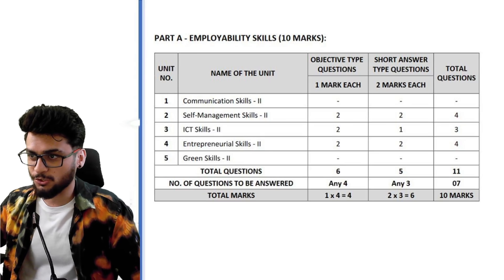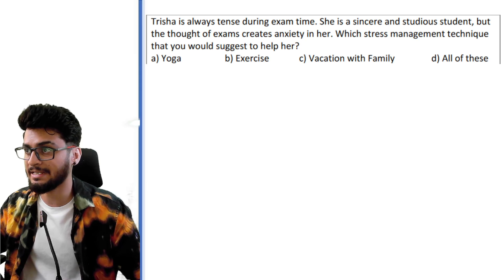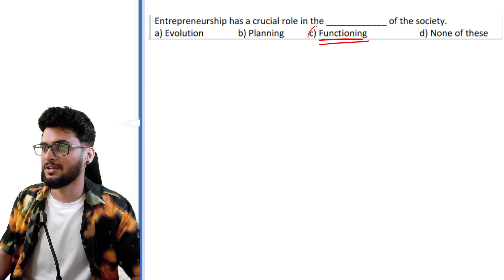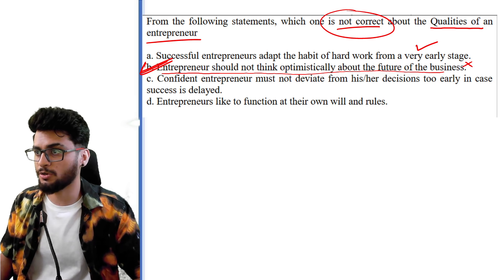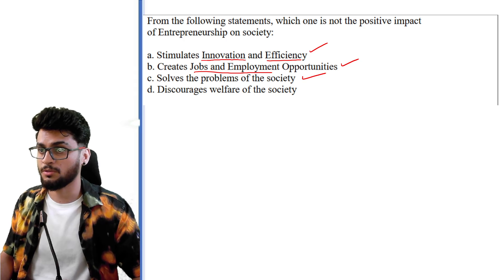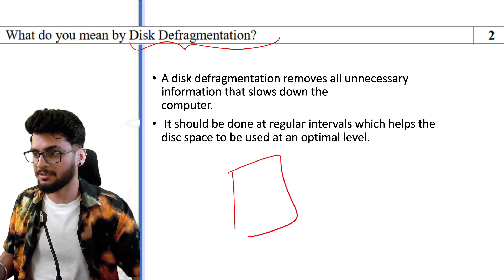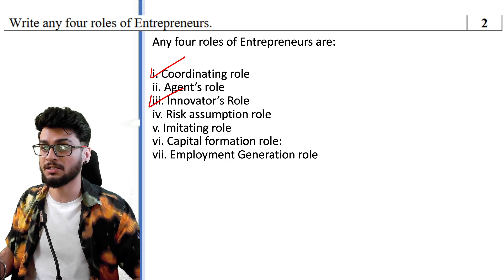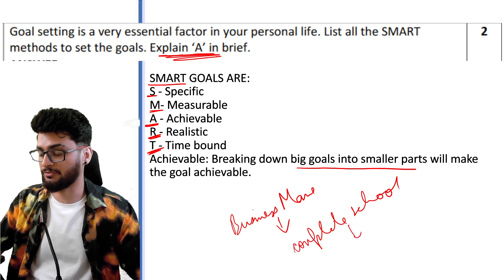Class 10: 20 EXPECTED QUESTIONS for PART A Employability Skills |CBSE 2023| IT 402 | AI 417 | Aakash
TOPICS COVERED:

INFORMATION AND TECHNOLOGY 402
ARTIFICIAL INTELLIGENCE 402
SKILL BASED SUBJECTS
PART A EMPLOYABILITY SKILLS